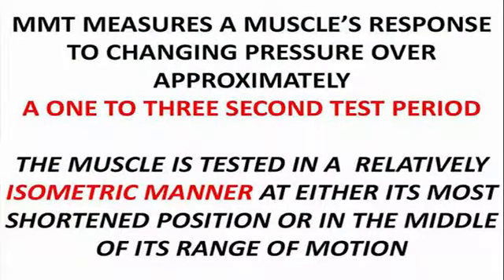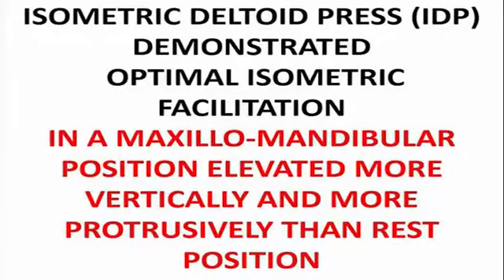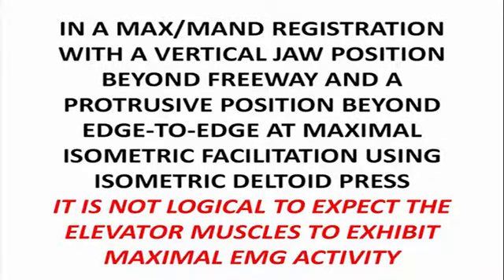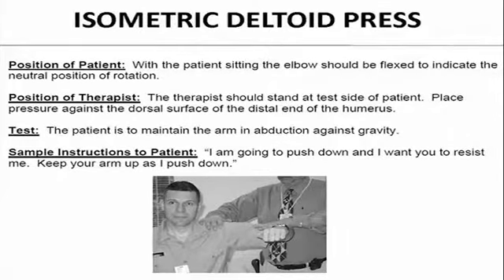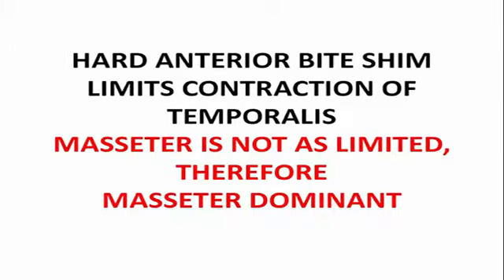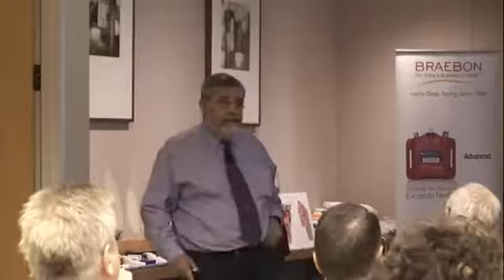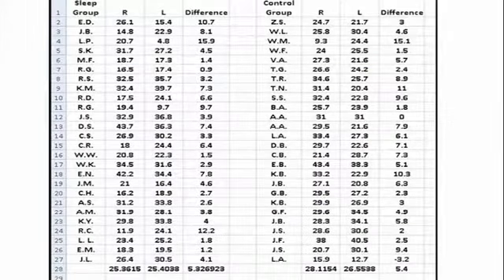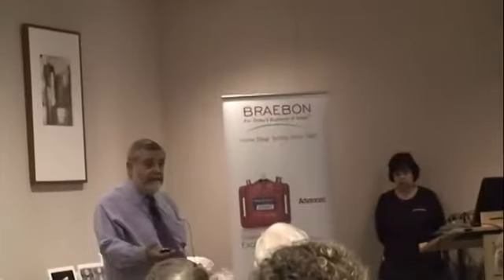Lecture 3: Students Practice Registration